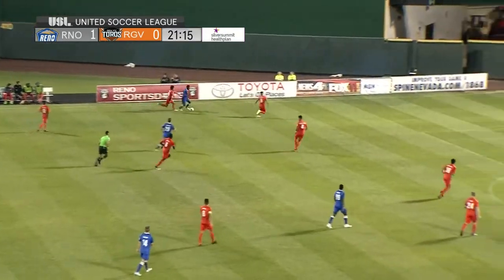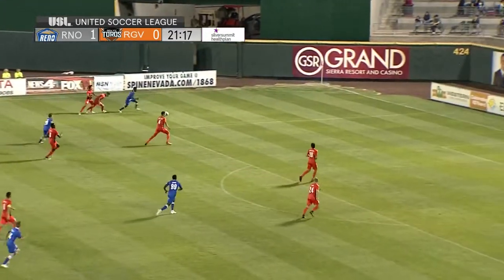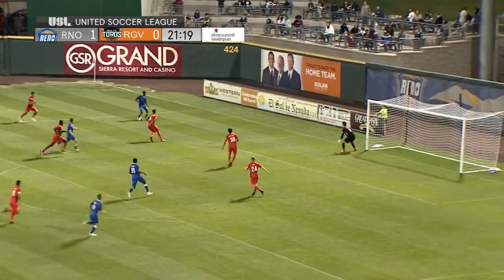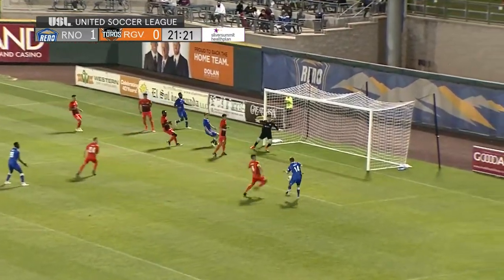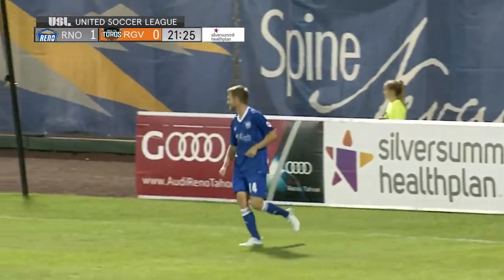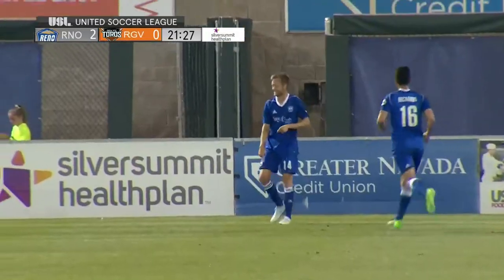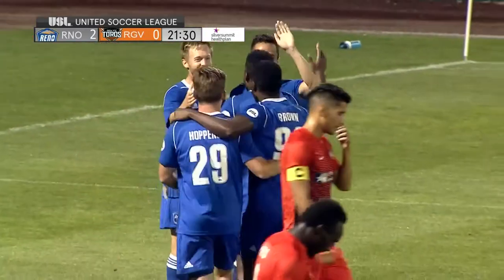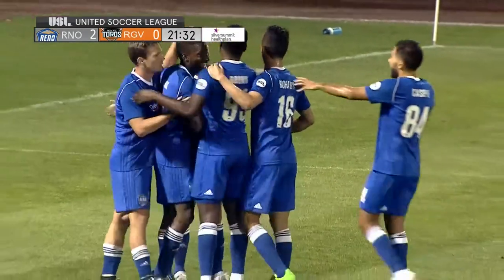Duke Lacroix Top Plays of the 2018 Regular Season